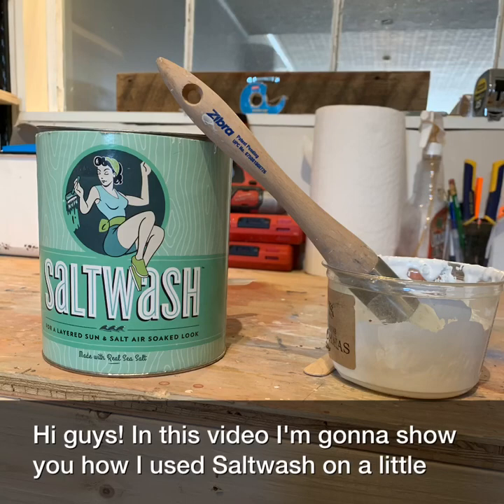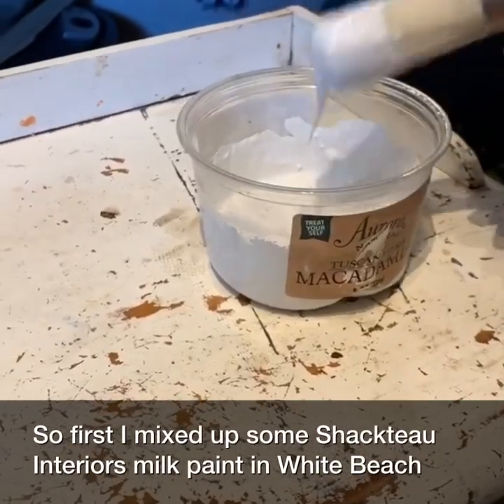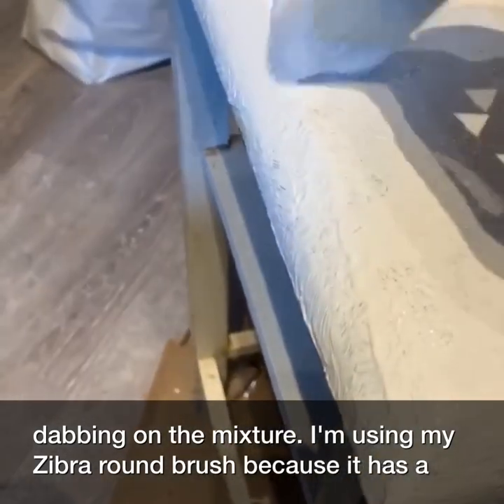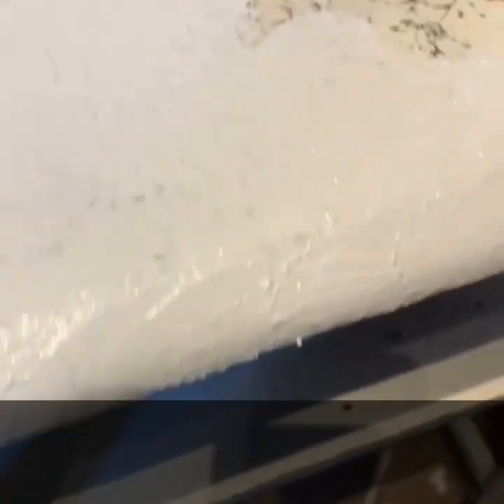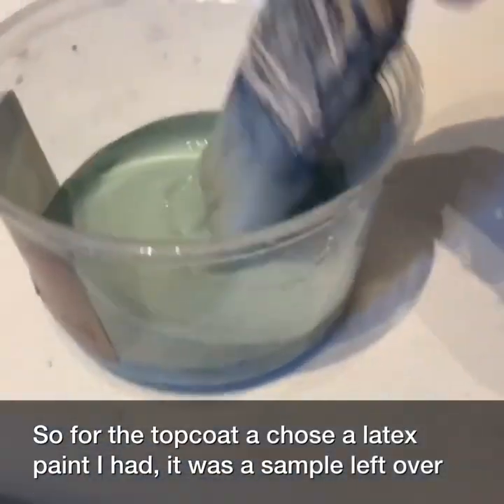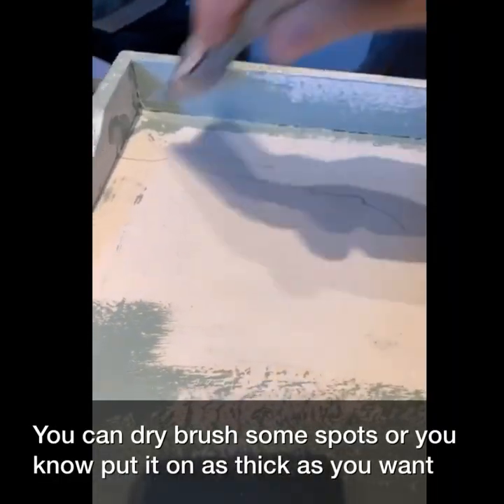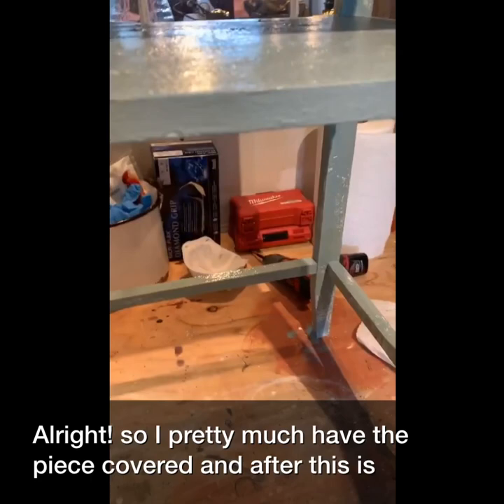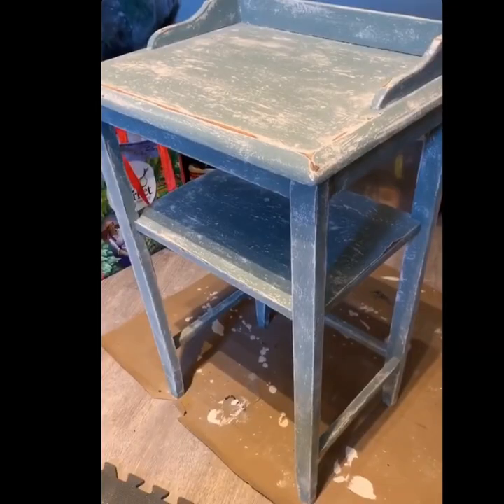How I used Saltwash with Shackteau Interiors Milk Paint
In this video I show how I used Saltwash (not sponsored) with Shackteau Interiors Milk Paint to achieve a textured salty beachy finish. Products used: